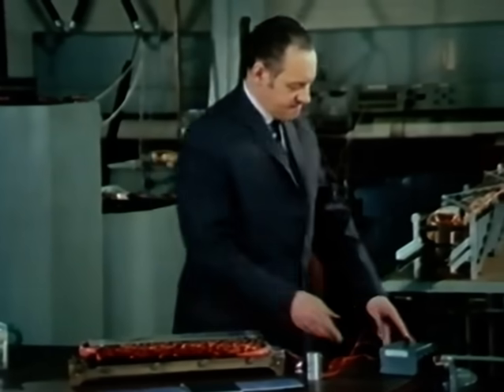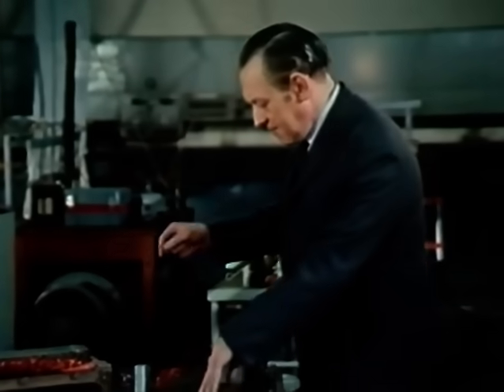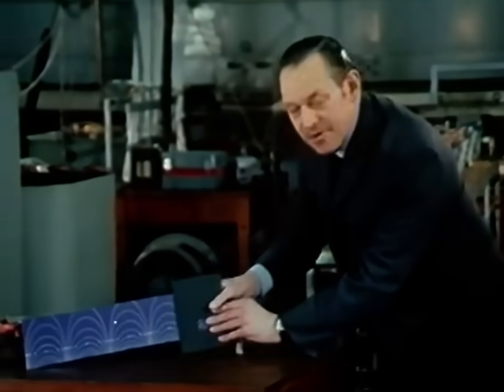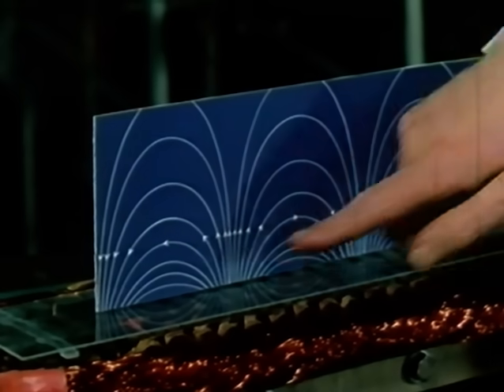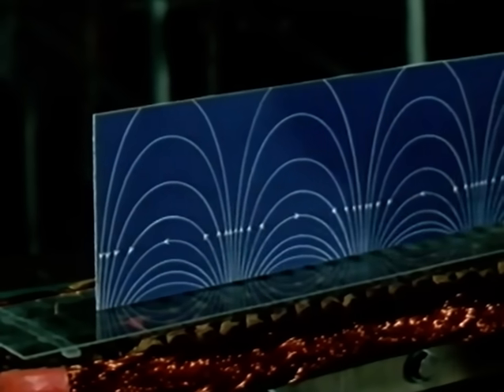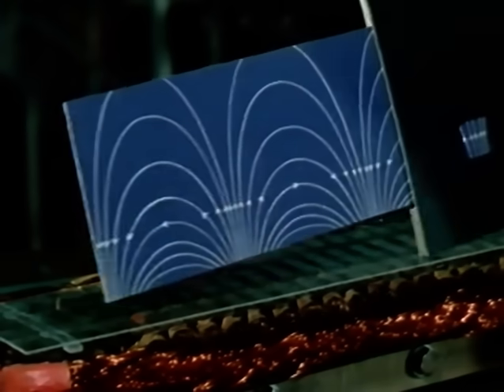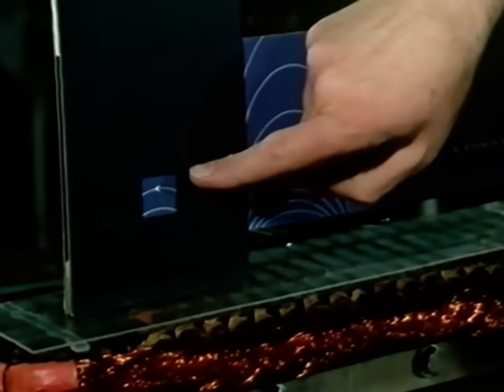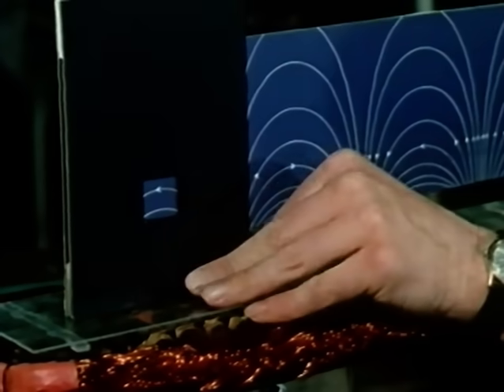Professor Eric Laithwaite: Motors Big and Small - 1971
Professor Eric Laithwaite (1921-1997) of Imperial College London demonstrates the difference between magnetic and electro-magnetic motors. Examples futuristic - include minute pump that can fit inside human tissue and a huge test rig to help develop high speed vehicles driven by a linear motor.

This is one of a series of 16mm colour films made for schools. They were all made in Eric Laithwaite's "Heavy Electrical Laboratory" in the Electrical Engineering Department at Imperial College London.